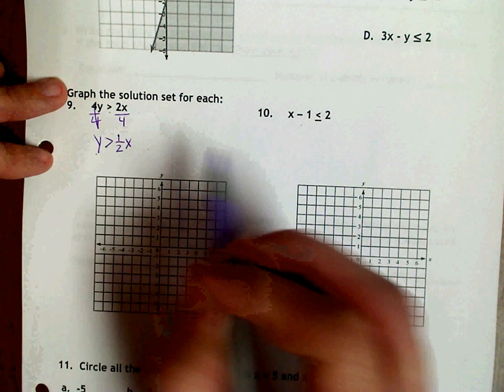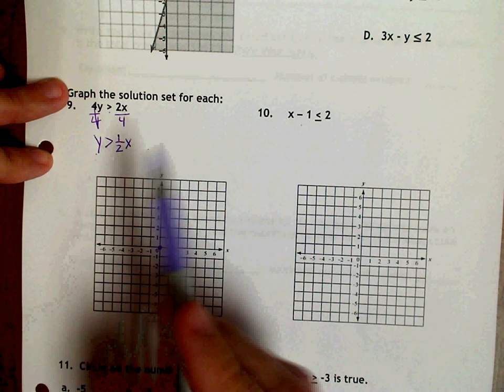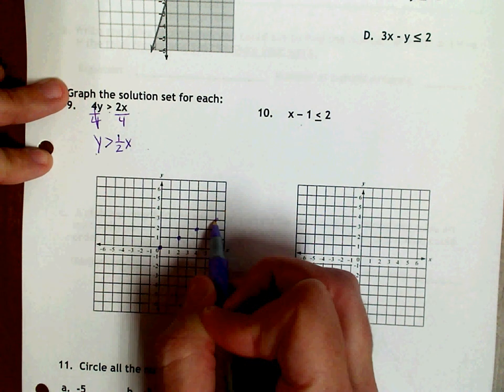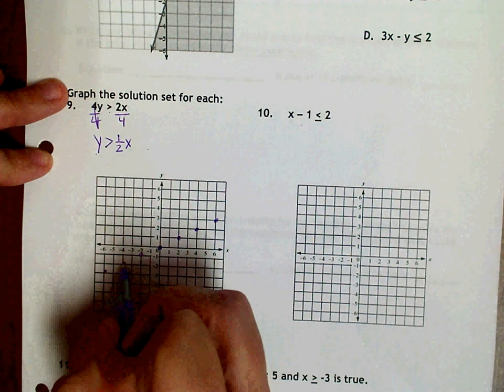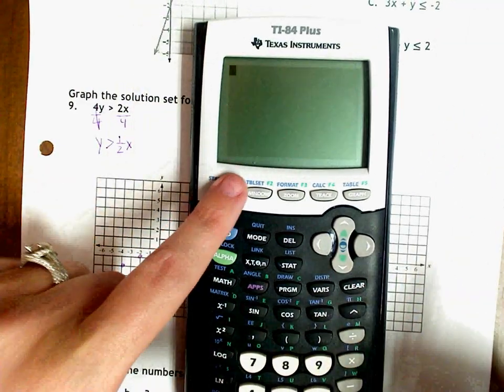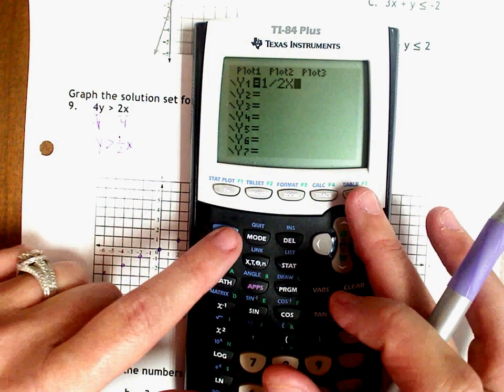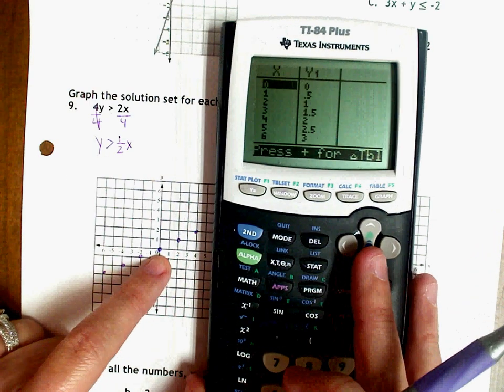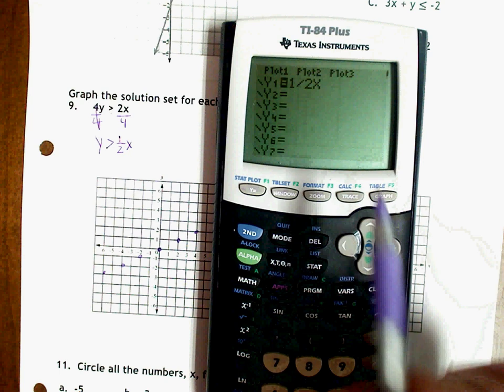T8P2 SG#9&10